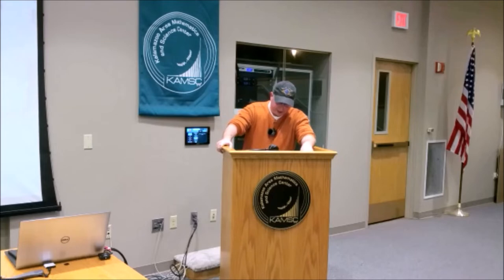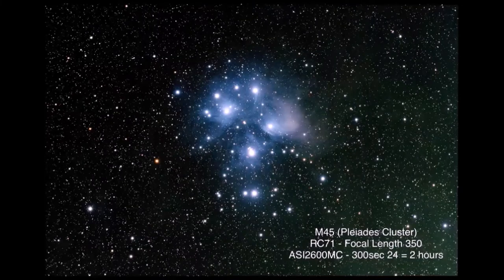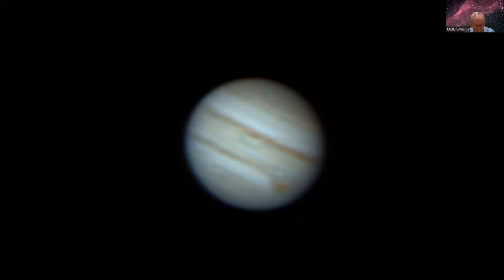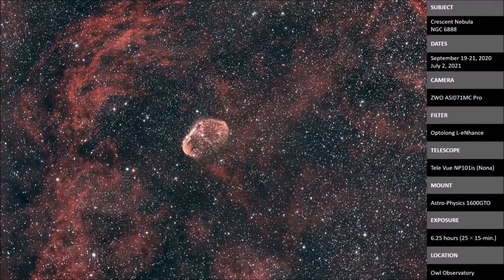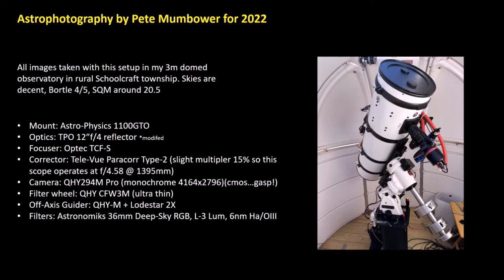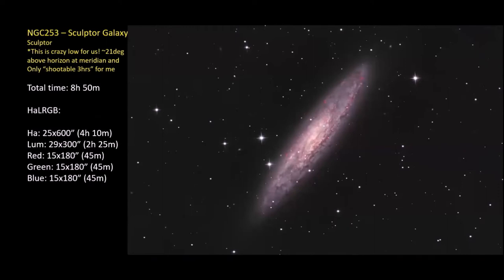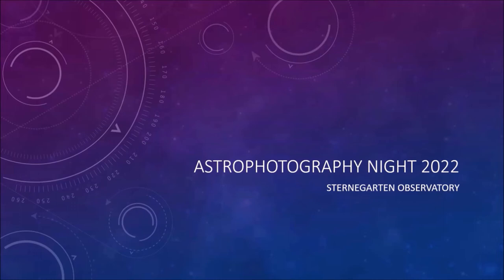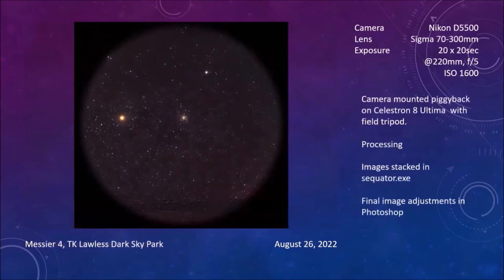Astrophotography Night 2022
The tradition continues! Every October the general meeting of the Kalamazoo Astronomical Society is devoted to astrophotography, the art of photographing the night sky. Over the years, KAS shutterbugs have traveled to exotic places, ascended to dizzying heights, or just hung out at the Kalamazoo Nature Center and other locales across southwest Michigan, working the graveyard shift with their impressive array of camera gear. Now they are ready to show their artistic wares. So come on out for what always proves to be one of our most enjoyable meetings of the year!